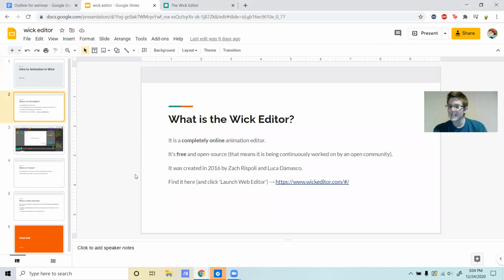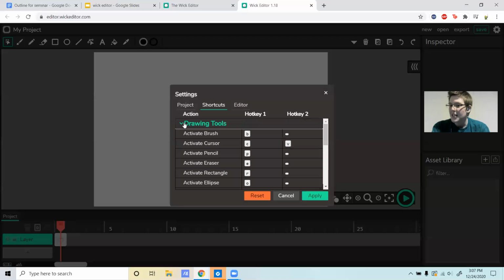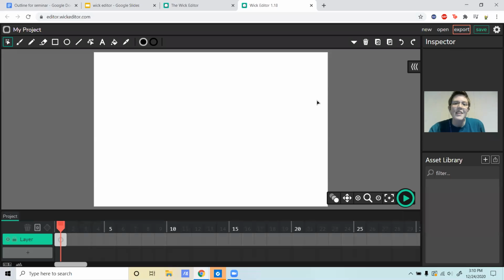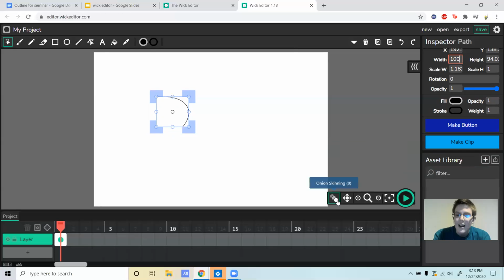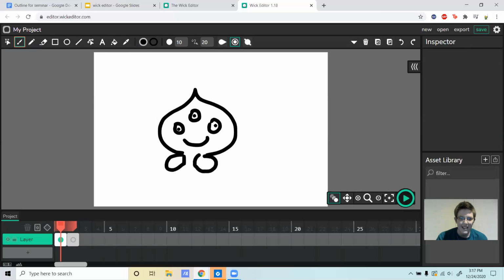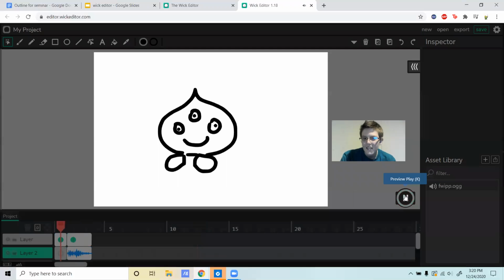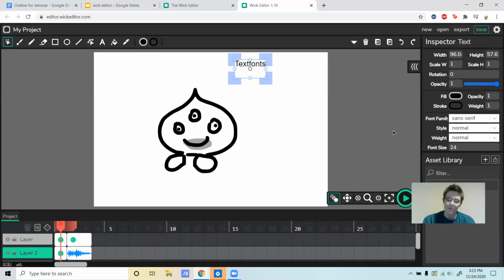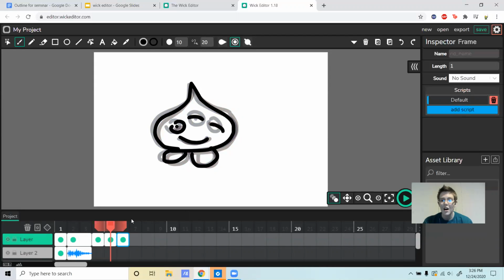Intro to Animation in the Wick Editor - Sofie Intern Presentation